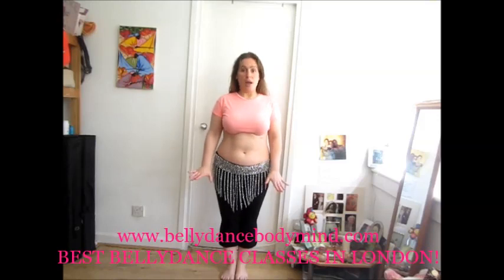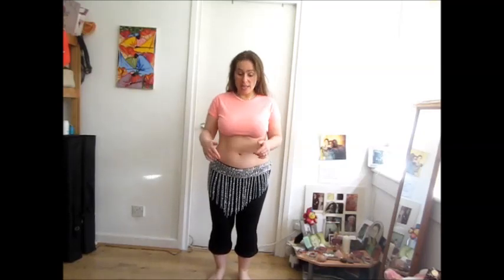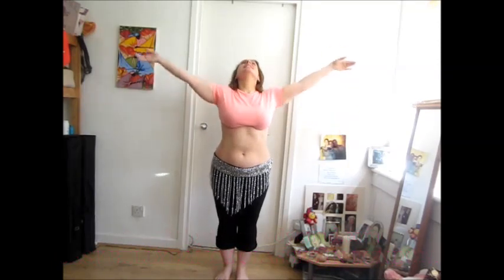HOW TO BELLY DANCE: Shoulders shimmy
Learn how to shimmy your shoulders when belly dancing in this free video dance lesson.

Shoulders shimmy is an excellent exercise to work out your shoulders and arms accessorize muscles. It looks easy at first but after 1 or 2 minutes you will feel the burn throughout your upper arms and shoulders muscles.

Bring your arms up to the side with fingers and wrist facing upward. Alternatively press your right and left shoulder locking them front and back, ISOLATING the shoulders muscles from the rest of the body. REPEAT single and double times and reverse the movement.